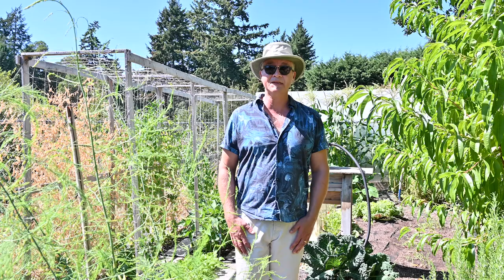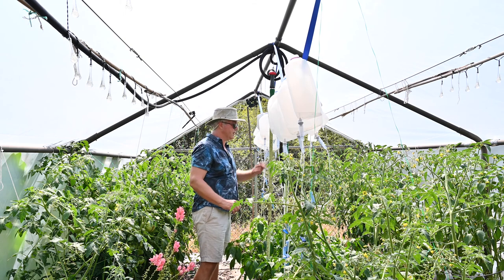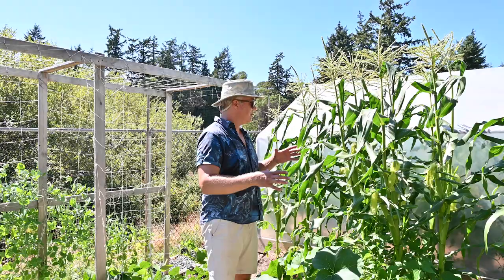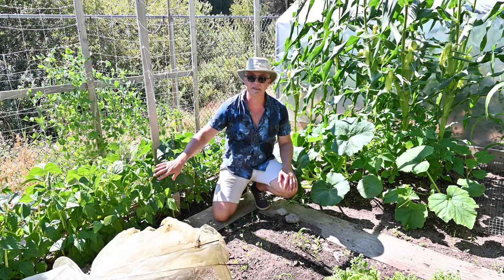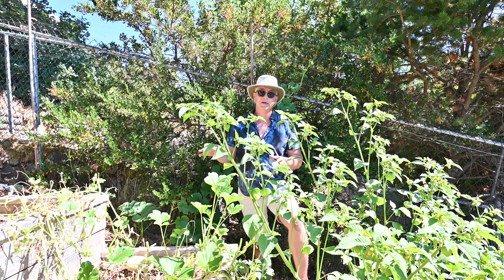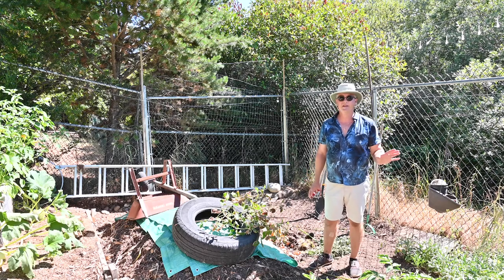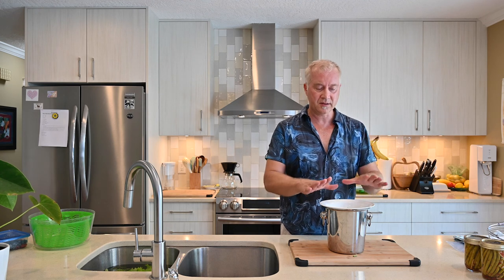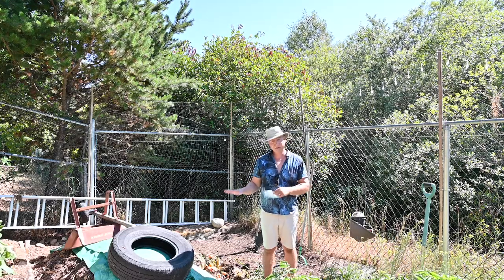Sweet Home Gardening YYJ Episode 3: Black Gold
Kevin updates viewers on the progress of his food garden in August, after surviving an atypical "heat dome" in June, starting some winter garden vegetables, and discusses composting 101 - turning your garden waste into black gold.